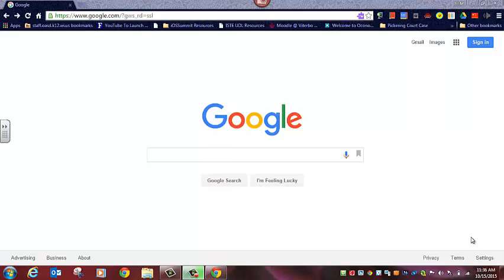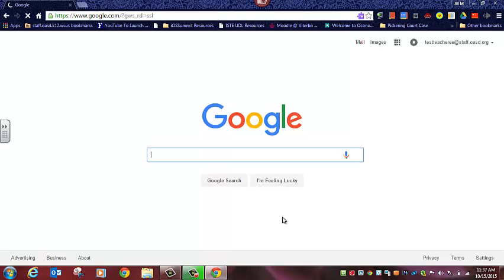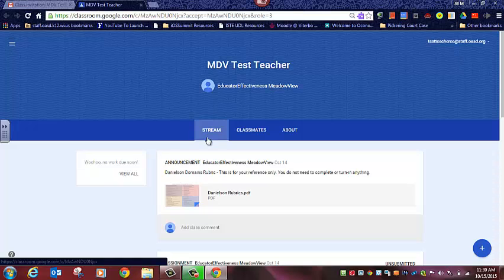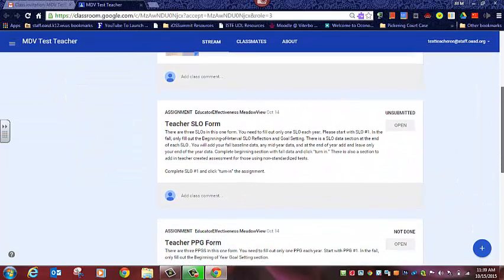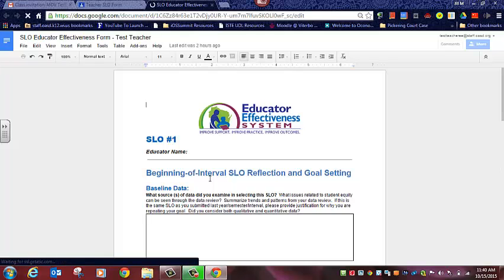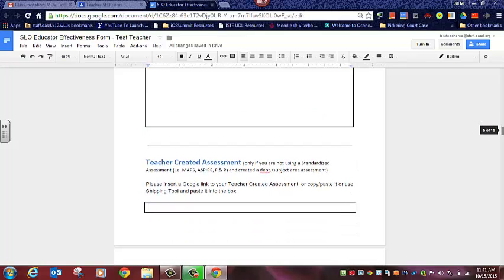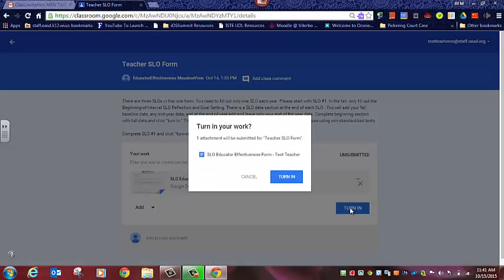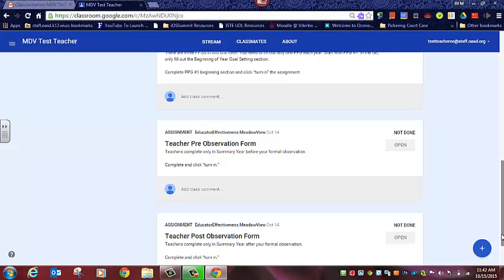Educator Effectiveness Google Classroom Tutorial